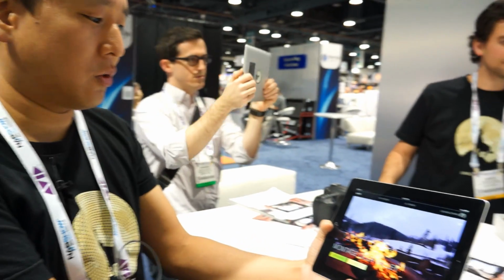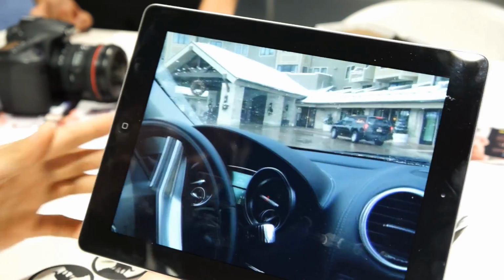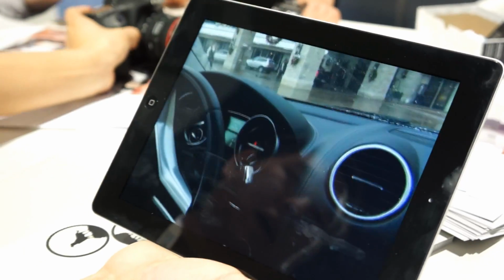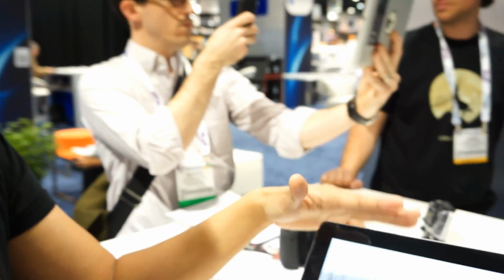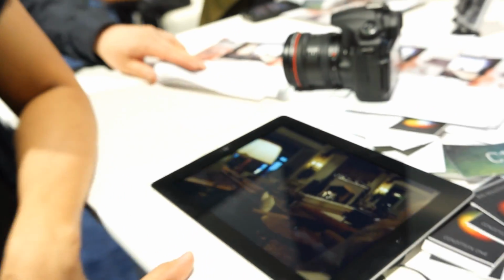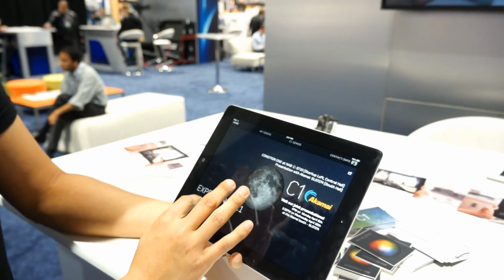NAB 2013 - Condition One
Condition One offers content creators a way to deliver immersive panoramic video over the internet shooting with normal video hardware but with a fisheye lens. The company currently offers an HTML 5 player and an iOS app for the iPad that will allow streaming of this video content and realtime projection of video content into a sphere to correct for the distortion from a non-rectilinear lens.